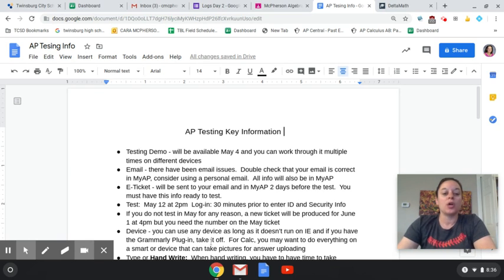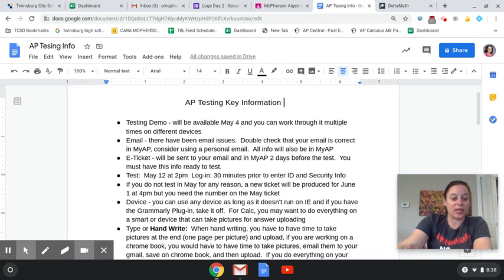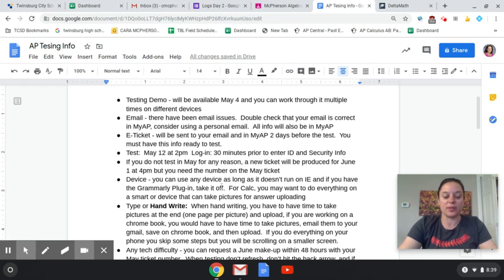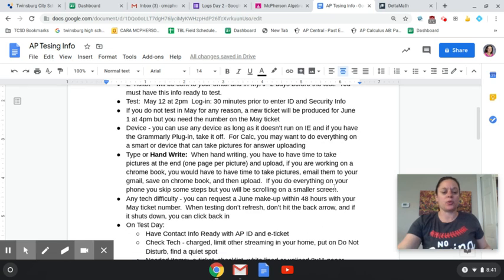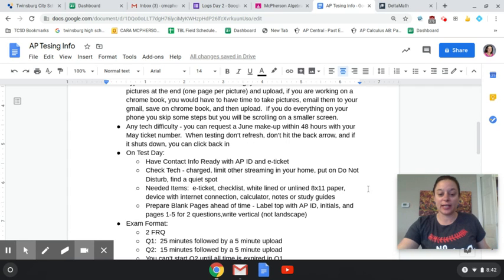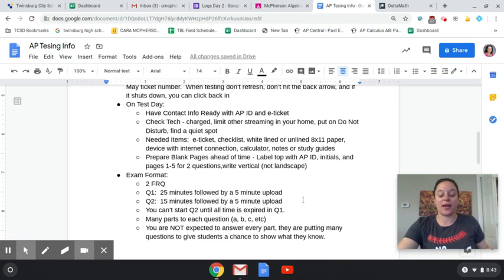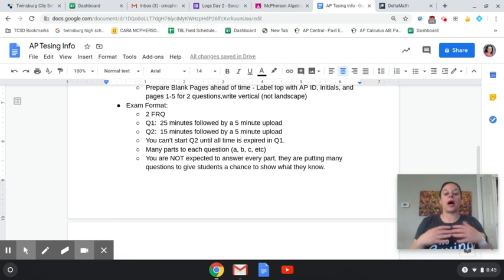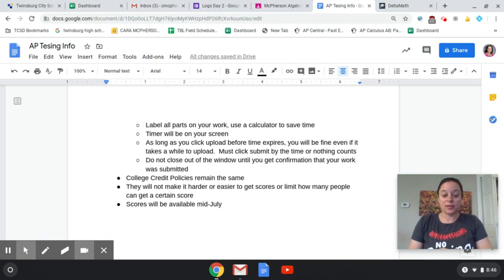AP Important Info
All you need to know to be ready for the AP Test